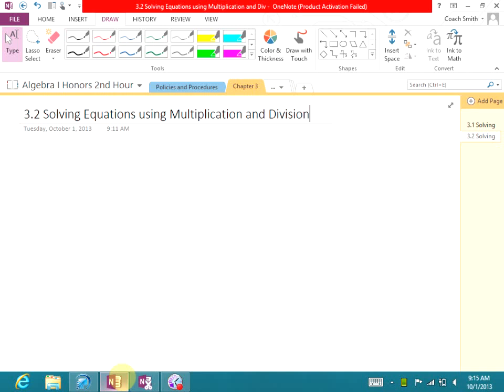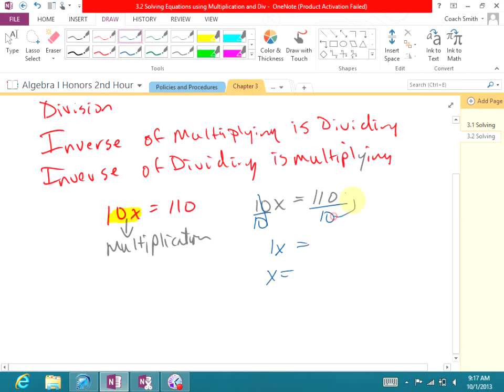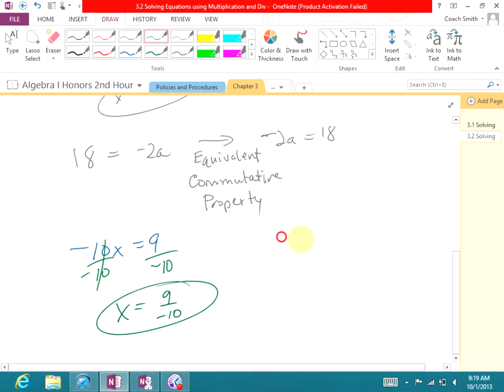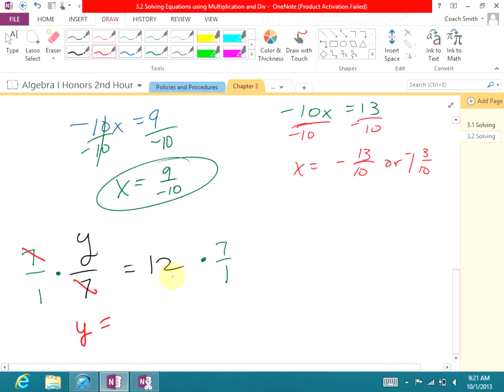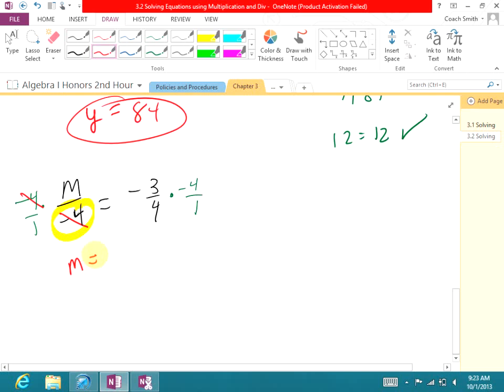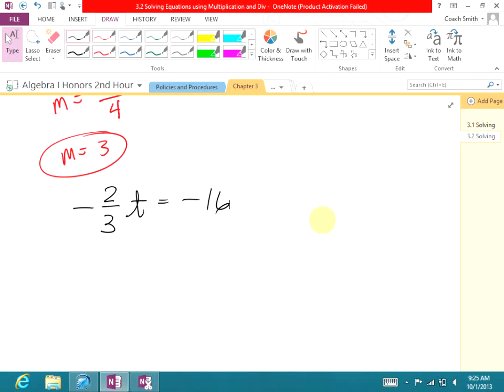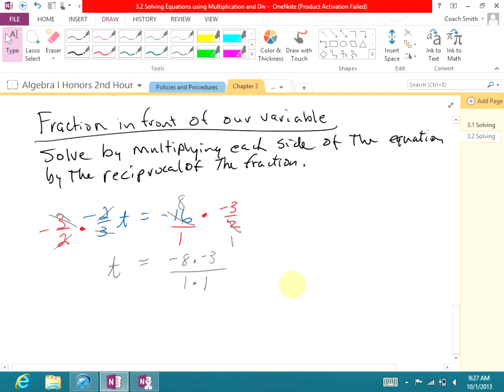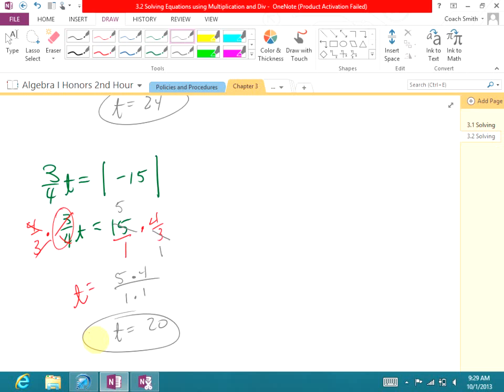3.2 CCA Math 2nd Hour